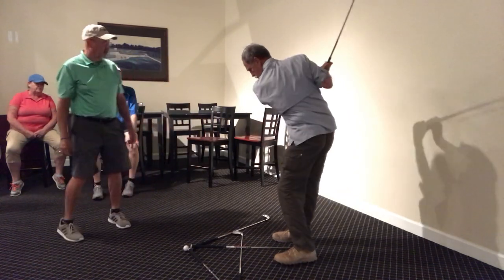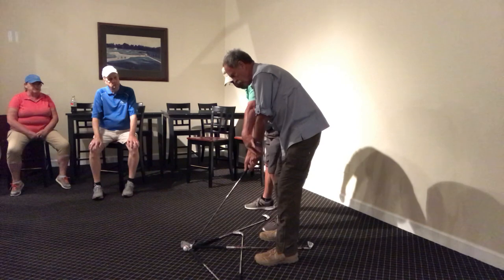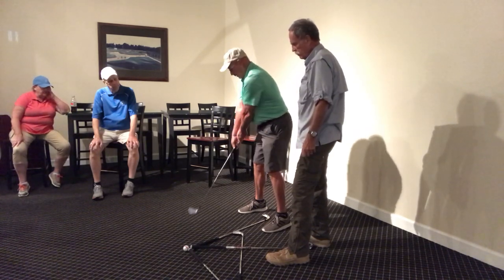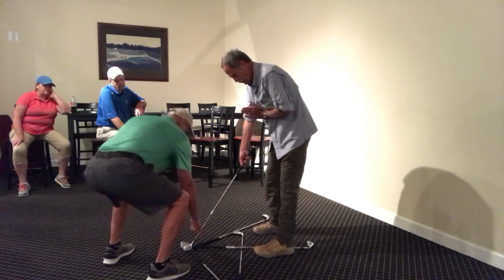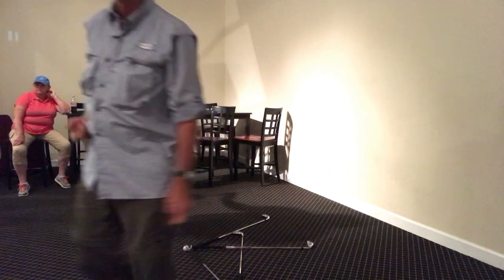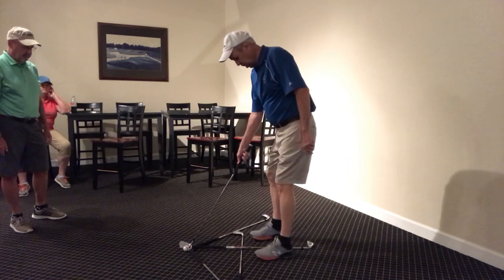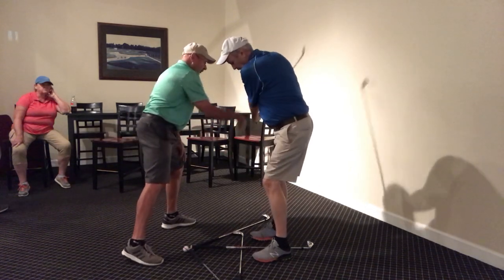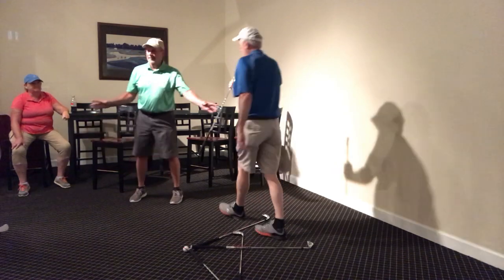Channel Lock golf swing...classroom